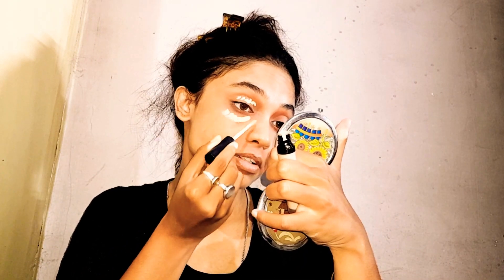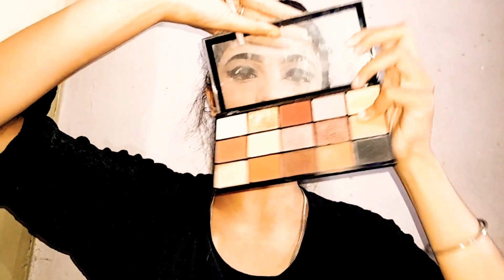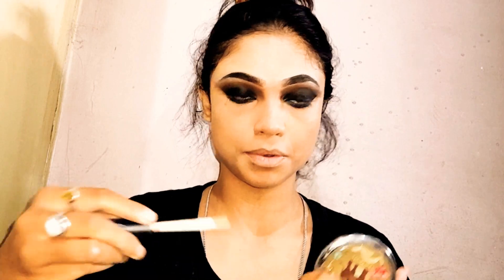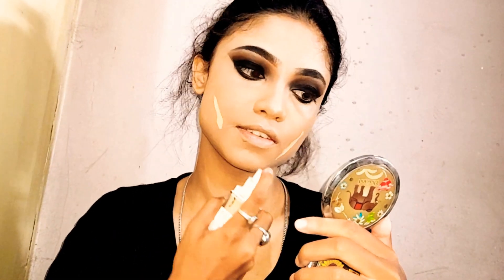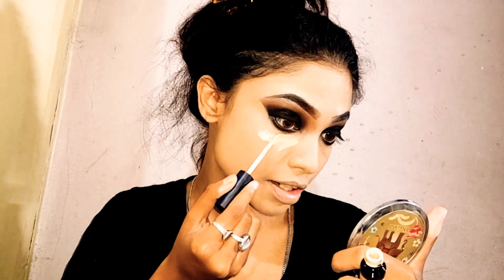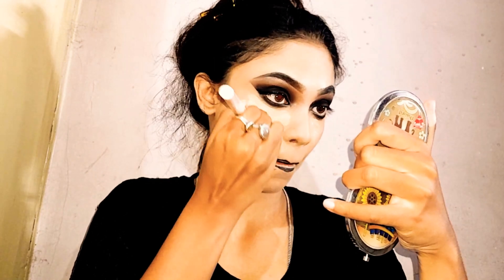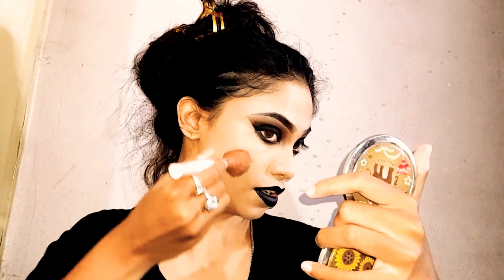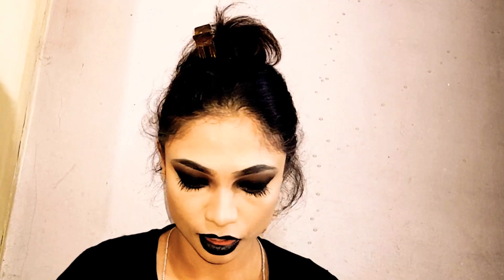Gothic Makeup Look| Dark and Bold Look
Even if it belongs to the minor part of the society, Gothic Makeup is loved and cherished. It is ideal for concerts. Even if it is dark to much to the taste of the majority of the society, it is definitely bold and powerful 🖤